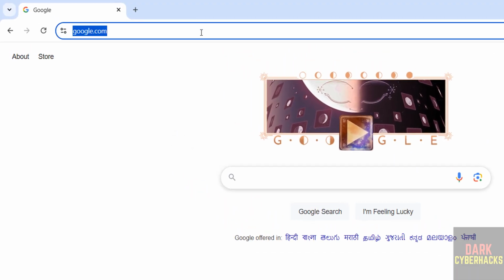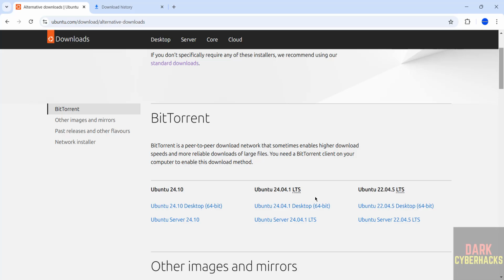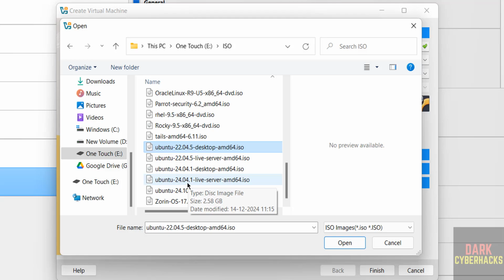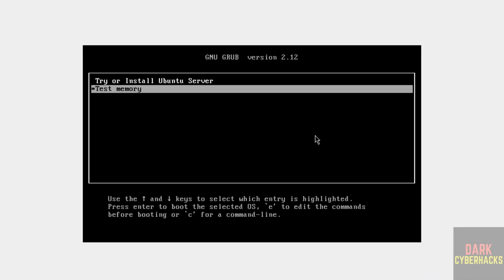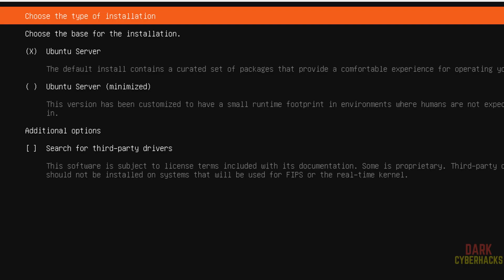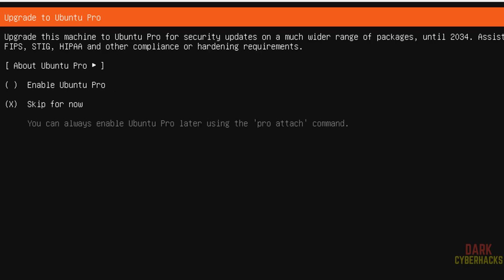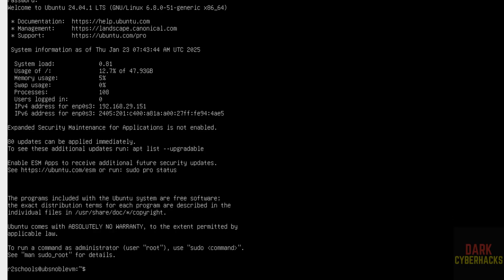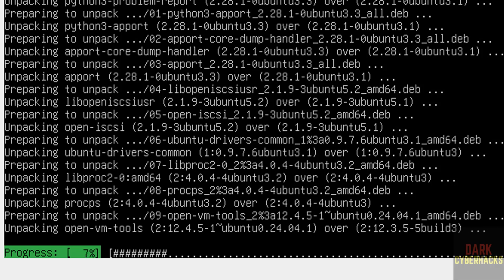Install Ubuntu Server 24.04.1 LTS on VirtualBox in 10 MINUTES! (Step-by-Step Guide) | 2025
Want to learn how to download and install Ubuntu Server 24.04.1 LTS on VirtualBox? In this step-by-step tutorial, I'll guide you through the entire installation process, from downloading the ISO file to configuring the virtual machine settings. Whether you're a beginner or an advanced user, this guide will help you set up Ubuntu Server efficiently on your system.

🔧 Topics Covered:
✔ Download Ubuntu Server 24.04.1 LTS ISO
✔ Create a new VirtualBox VM
✔ Allocate CPU, RAM, and disk space
✔ Install Ubuntu Server step by step
✔ Configure basic server settings